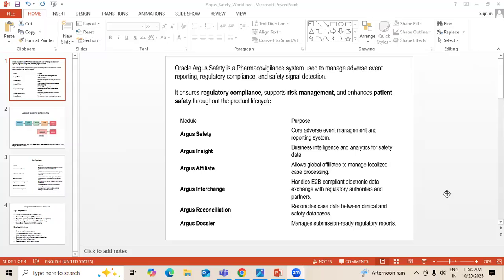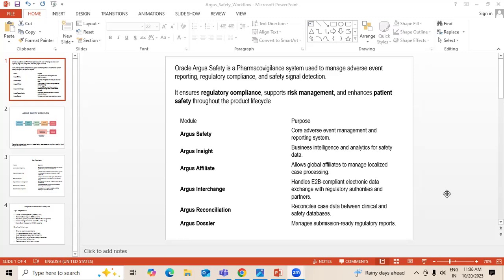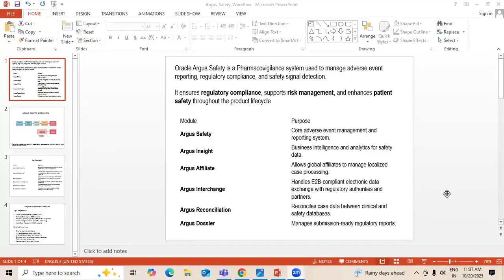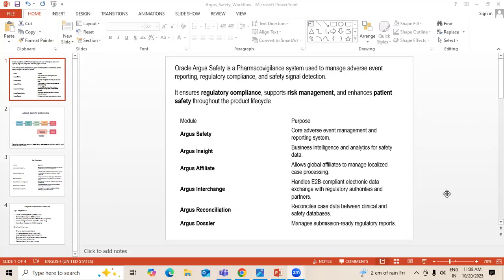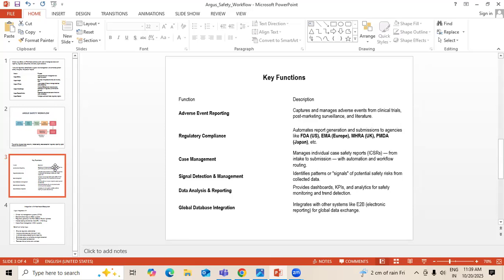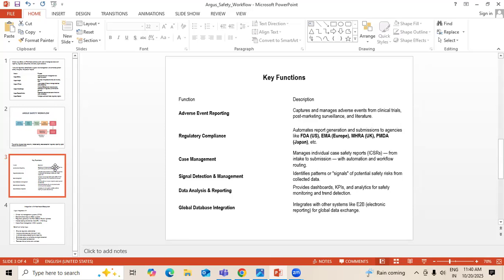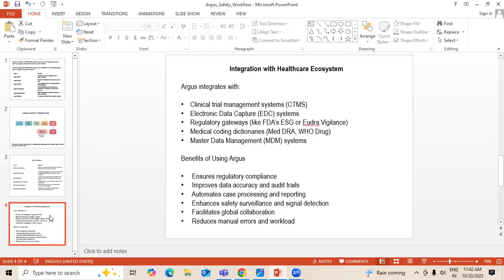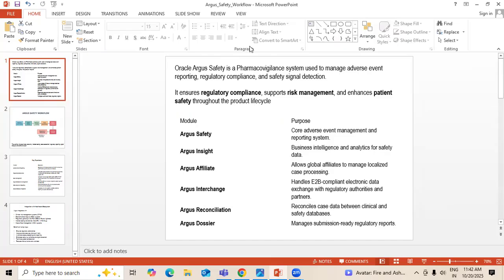Pharmacovigilance systems | Argus | Healthcare | clinical systems